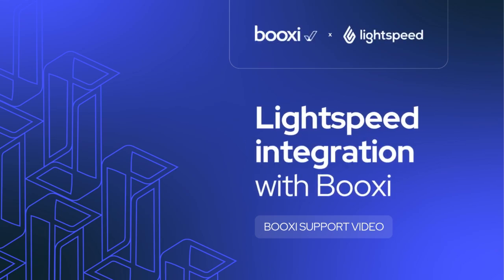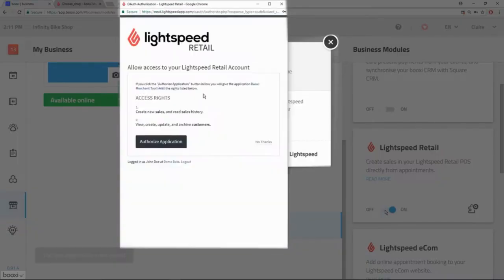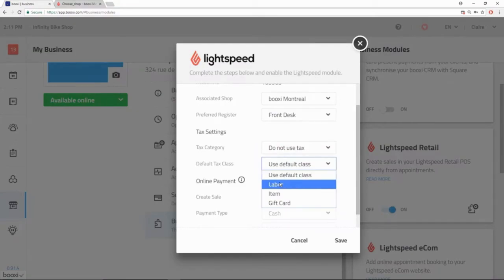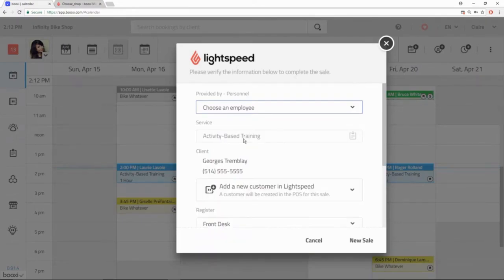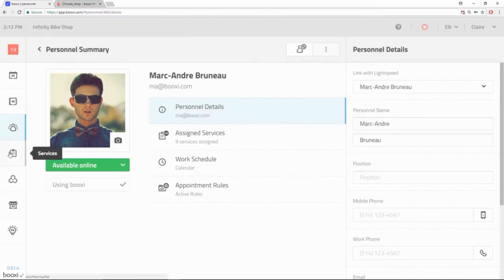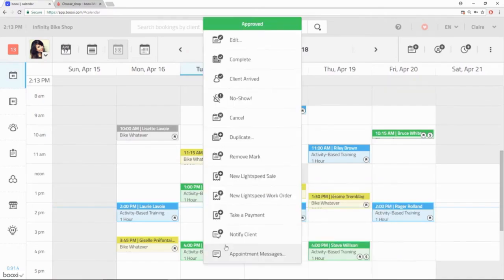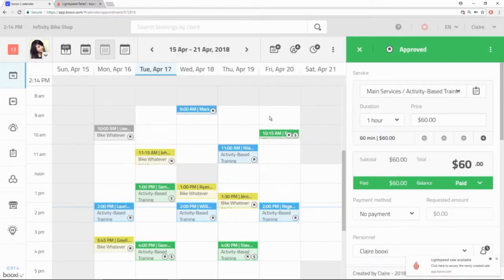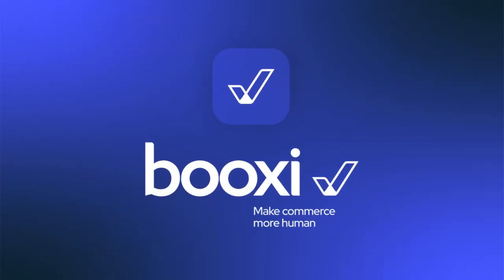Tutorials | Lightspeed Integration